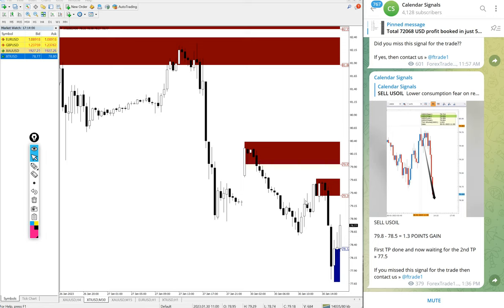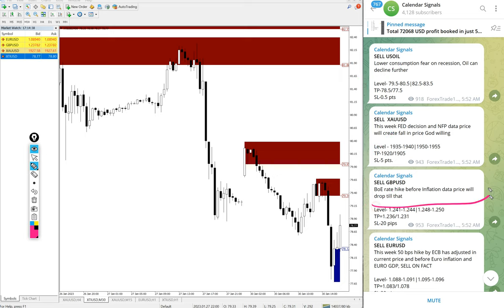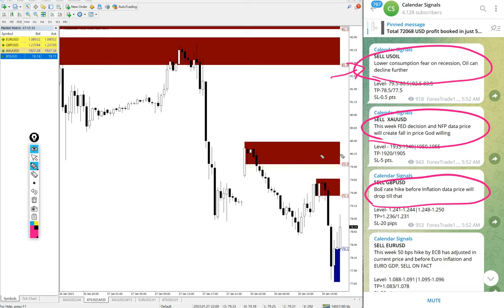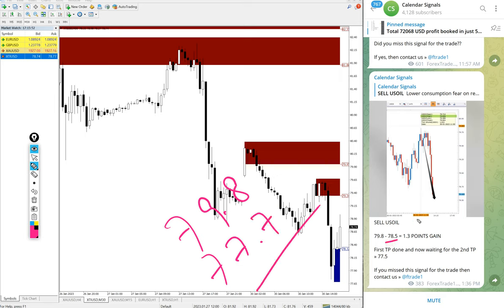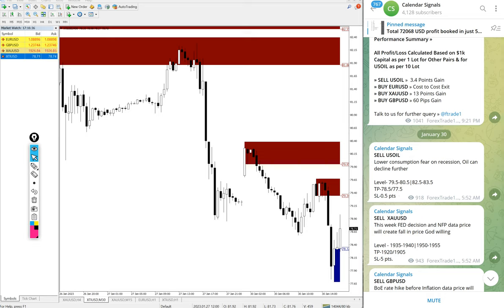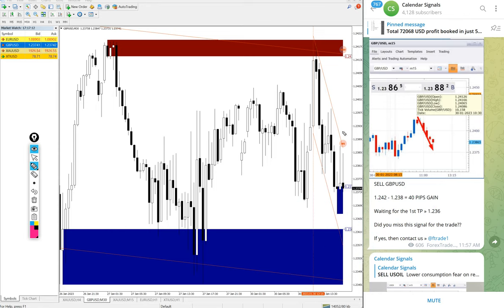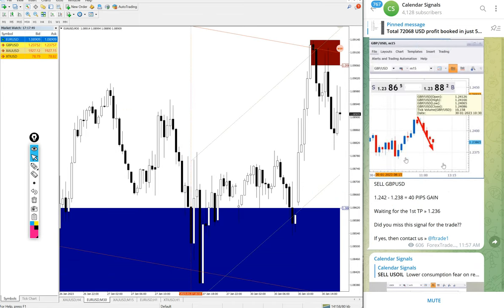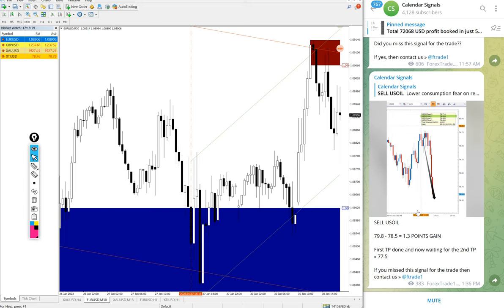30.1.2023 CALENDAR SIGNAL PERFORMANCE VIDEO